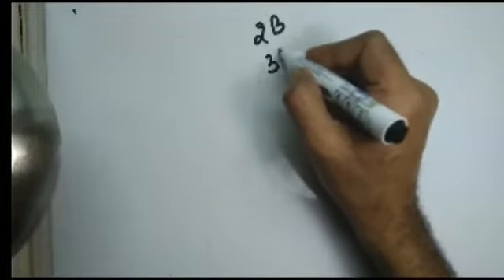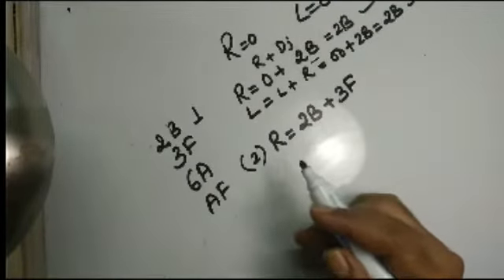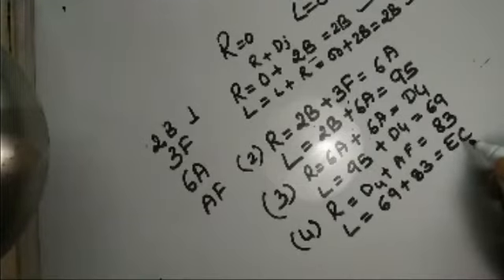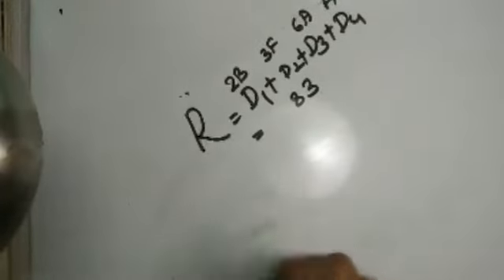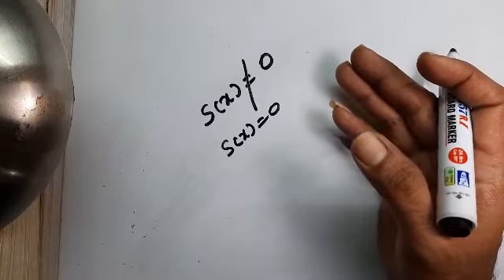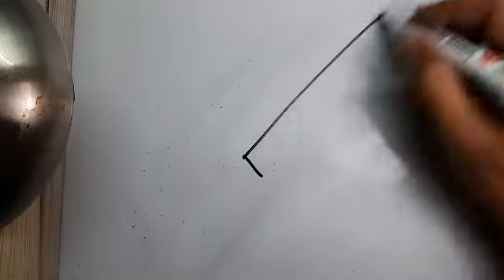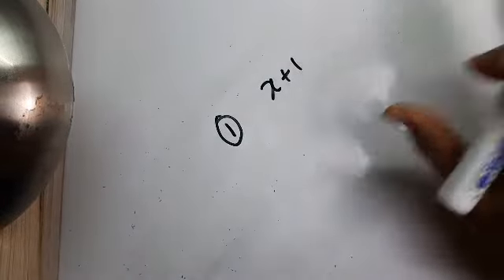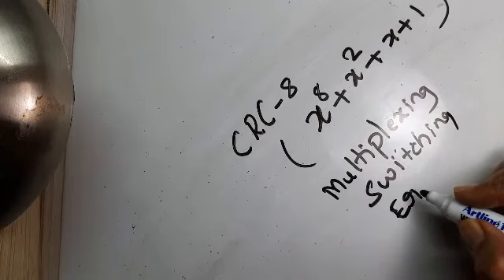Examples of Fletcher checksum and crc analysis